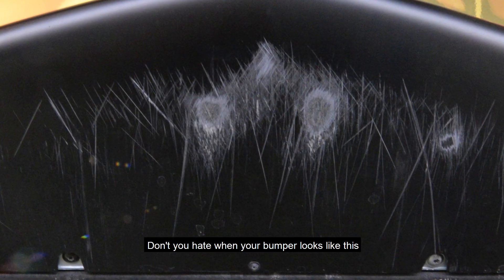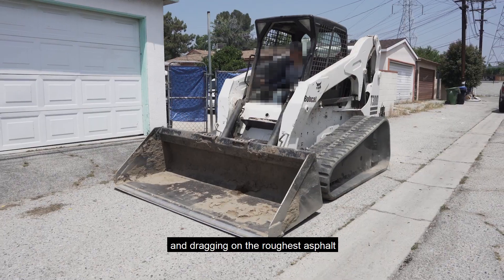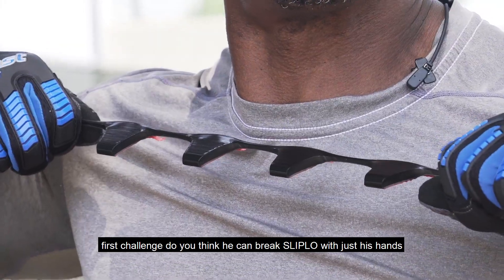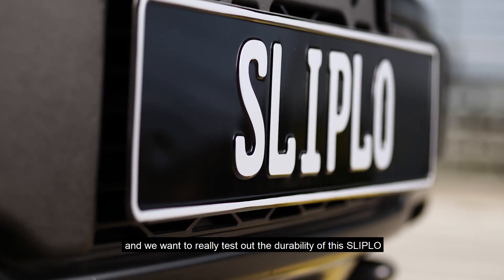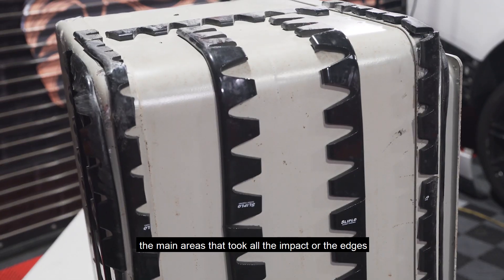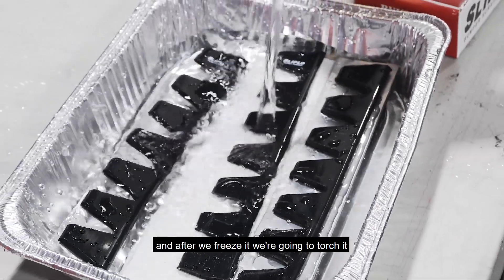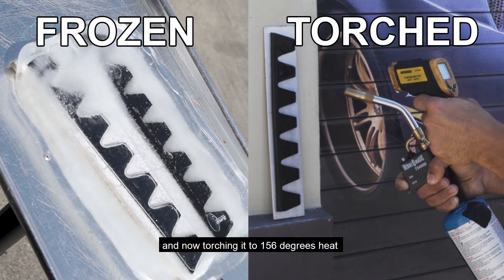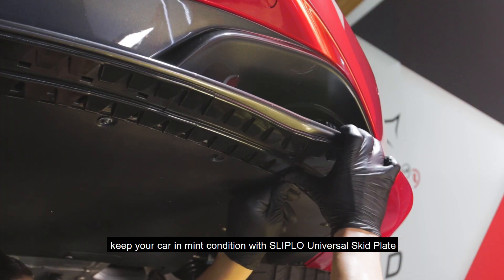SLIPLO Bumper Lip Protection Extreme Challenge (WILL IT FAIL)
A common question that we get asked is how will SLIPLO hold up over time after repeated impacts with different objects. The first concern is that the adhesive layer of SLIPLO could detach from the bumper after a hard impact and the second concern is about the overall strength of the polyurethane layer. How will it hold up in extreme temperatures, repeated scrapes and extreme conditions. We wanted to take up these challenges and put SLIPLO bumper lip protection through a series of extreme tests designed to see if it will fail. You will see SLIPLO frozen, dropped, burnt, dragged by bulldozer, swung from, stretched and dragged on a safe behind a Ford Raptor truck.

2 Ways to Get SLIPLO Universal Skid Plate Installed on Your Car

➤ The ultimate bumper lip protector kit
➤ One size fits all designed to protect any bumper*
➤ Made of snow plow tough Polyurethane material
➤ Removes safely without any damage to your paint*
➤ Drill-free application – simply stick and go
➤ Includes strong as rivets 3M double sided adhesive
➤ Gloss black low profile aerodynamic design
➤ Includes a 10-year warranty for your peace of mind

What Does a Bumper Lip Protection Do?
Hi there, tired of always seeing scratches and dents on your bumper every time you park. Well, let's see what one of our car accessories can do for you.
Bumper Lip Protection
This material is made out of high quality, durable, smooth, and sturdy polyurethane Having delicate cross-section. The material is very easy to use and also very easy to install. It doesn’t require any special skill or tool for installation because of its flexibility and clipping. It's a high-quality rubber strap that's attached to the front bumper of your car. It varies in a large range of sizes and quality, which means its vital in purchasing the right quality to get a durable and lasting bumper lip protection.
This carbon fiber lip protection is easy to bend and has an elegant appearance and durable design. They protect against scrapes from parking lots, driveways and many other places. They also protect the bumper against speed bumps and curbs.
Some Functions
Reduce Airflow
These accessories are able to help in the reduction of the airflow underneath the car, which can help in decreasing or overcoming certain factors like dragging or fuel consumption (depending on the vehicle). The amount of air flowing underneath a vehicle also depends on the type of lip bumper installed in the car and also the quality of the bumper lip can also determine the aerodynamics gained. They also help in increasing downward forces and their sizes also help in determining the weight of the car when aerodynamics are being considered (consider getting a lightweight bumper lip to avoid adding weight to your car).
Reduce Scraping
Bumper lip basically offers the best protection from scraping, and curb may be obtained from parking blocks or speed bumps. To avoid scraping of the bumper, it just depends on the material and quality of the bumper lip being used. For the best protection against scrapes and speed bumps, it might be best to get a bumper lip made out of durable rubber to protect against shattering the bumper and reducing the impact on the bumper.
Lovely Lower Look
Bumper lips give the vehicle a lovely lower look and a nice fashion sense. It can be used in, unlike other bumper protection guards. Its lower look also reduces the airflow and damages on the car.